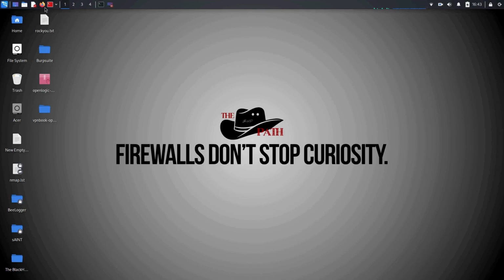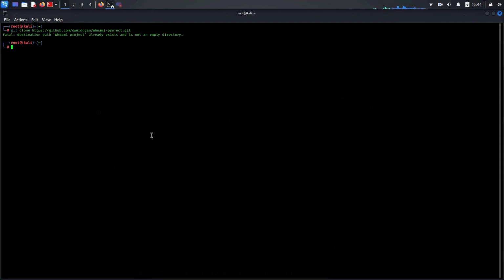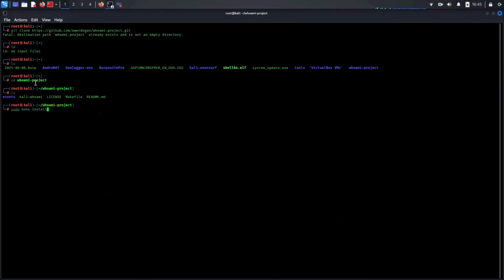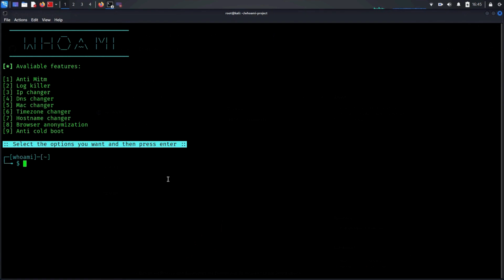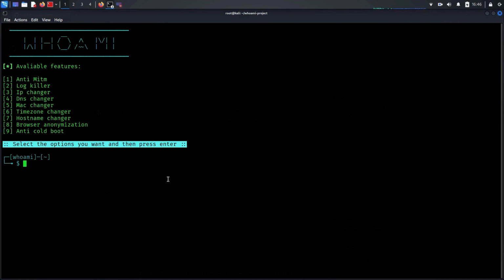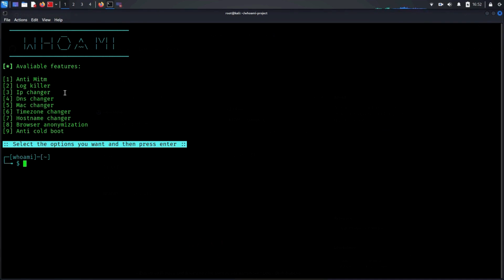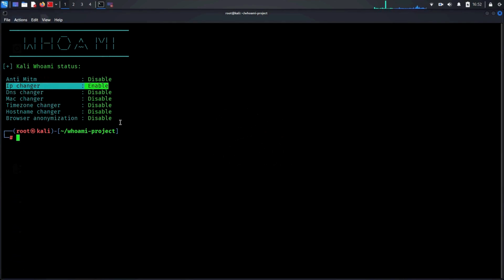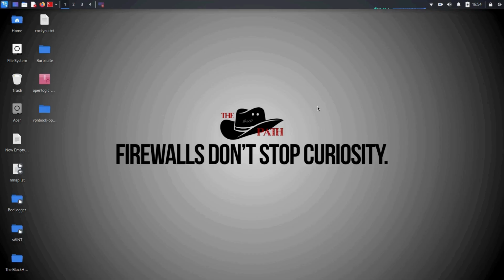Hide your IP and MAC Address | WHOAMI Practical Explained | The BlackHat Path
In this video, we explore the WHOAMI framework and how ethical hackers use it for system anonymity and OPSEC.

WHOAMI is a Linux-based tool that helps reduce your digital footprint by changing IP address, DNS, MAC address, browser fingerprint, system logs, and more. But does it really make you safe from hackers?

In this video, you will learn:
- What WHOAMI is and how it works
- Anti MITM, Log Killer, IP changer explained
- DNS, MAC, Timezone and Hostname privacy
- Browser anonymization and Cold Boot protection

Understanding the dark to walk the ethical path.